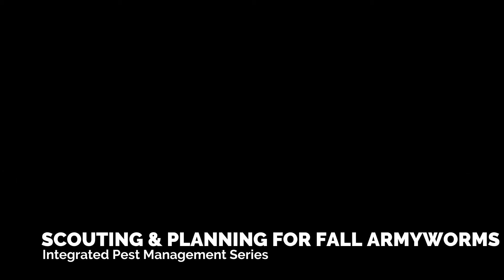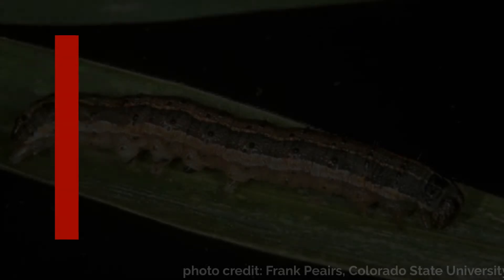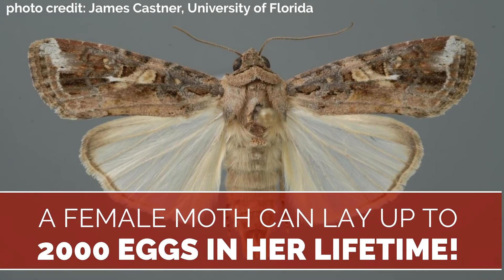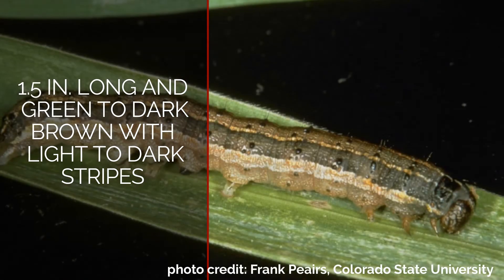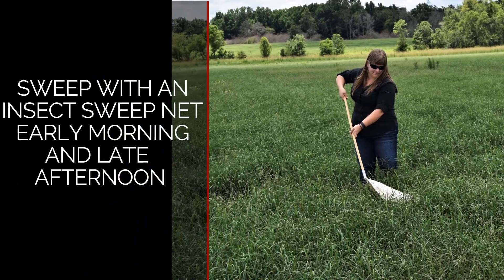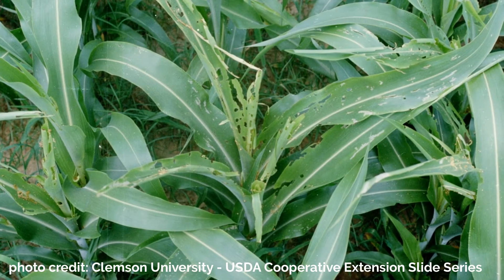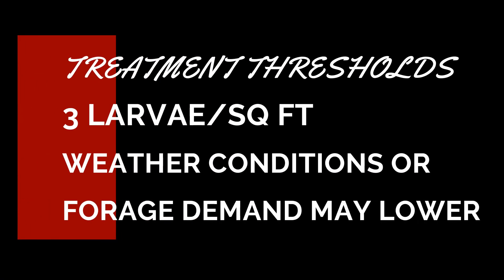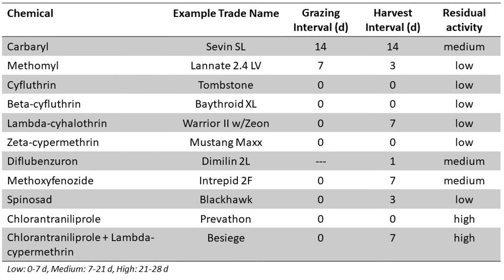Scouting and Planning for Fall Armyworms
Do you have a plan for fall armyworms? There have been a few isolated cases in Georgia this past week so get your sweep nets ready and start scouting!